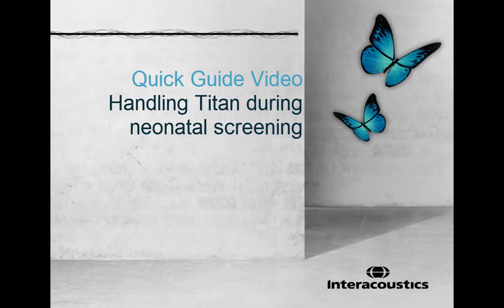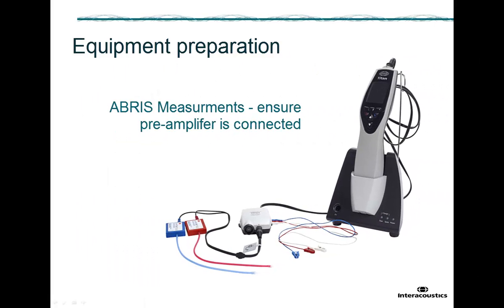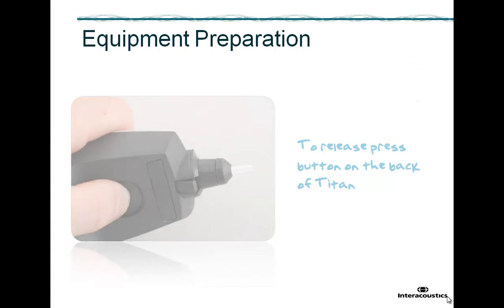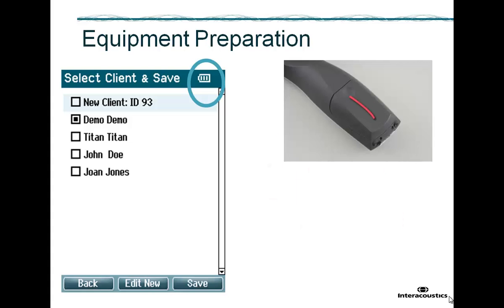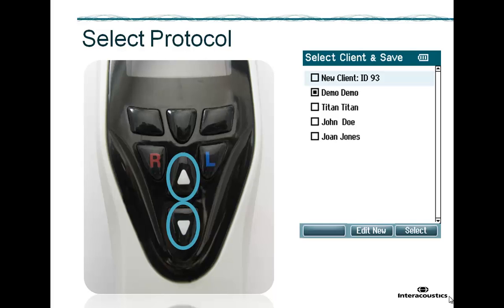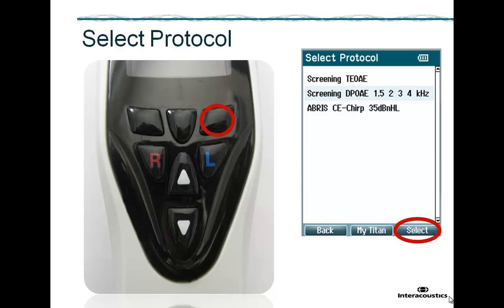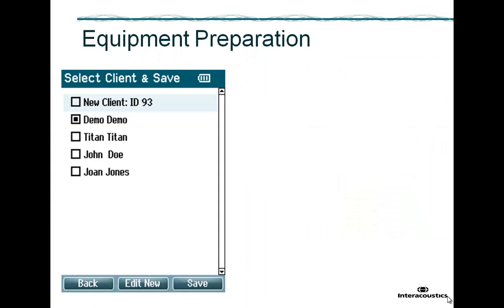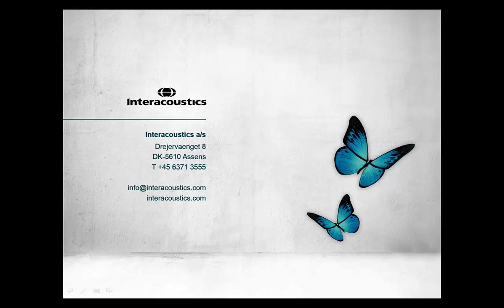How to Handle Titan During Neonatal Hearing Screening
This video shows how to prepare and handle Titan when used for neonatal hearing screening.

Timestamps:
0:00 Introduction
0:07 Equipment preparation
1:33 Protocol selection
2:17 How to store results
2:29 How to store the Titan when not in use